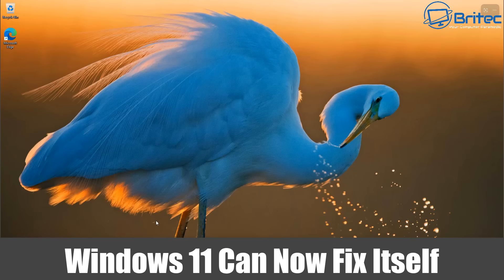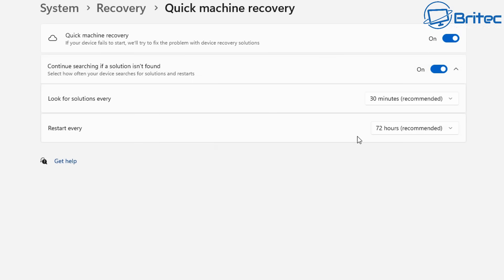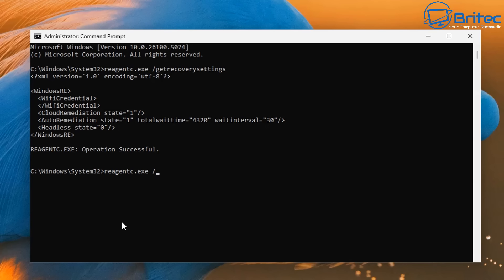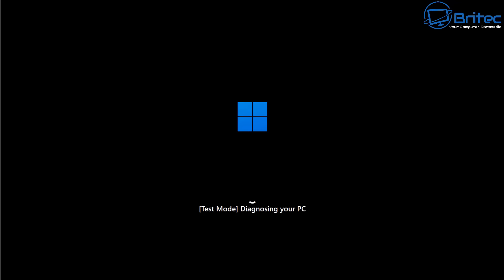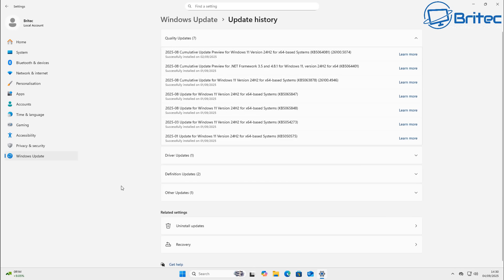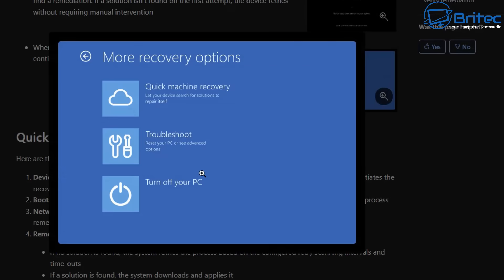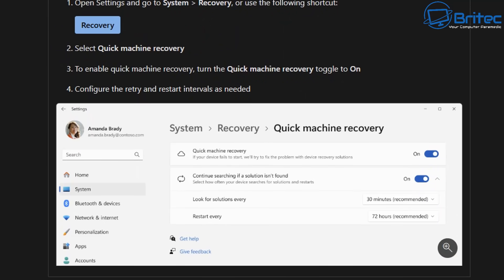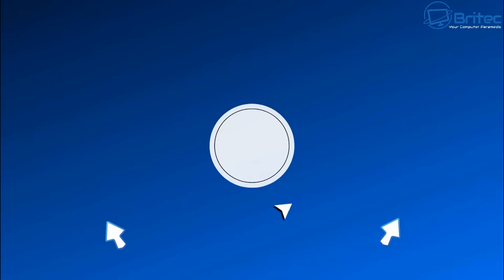Windows 11 Can Now Fix Problems Itself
Quick Machine Recovery is a new pc repair tool for recovery of Windows devices when encountering critical errors that prevent the device from booting.